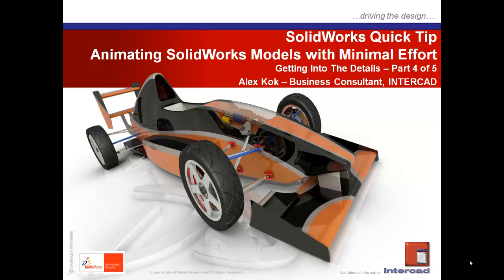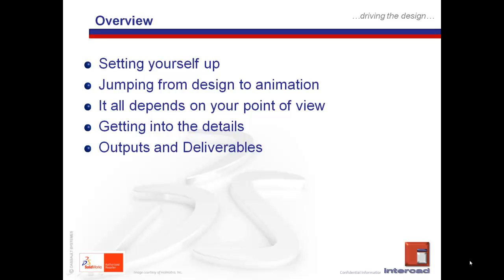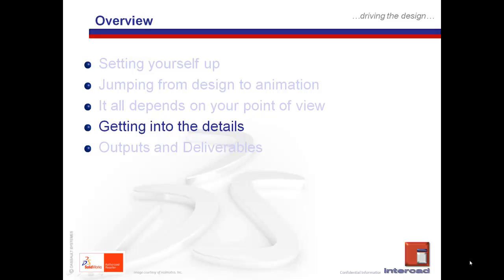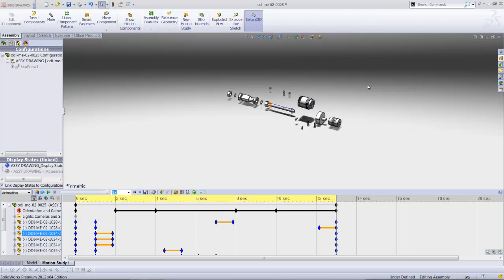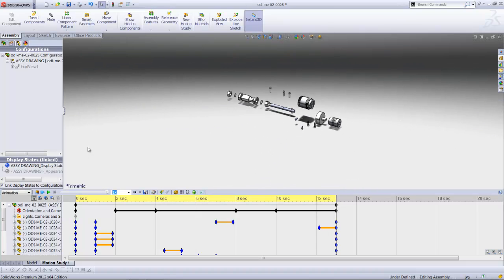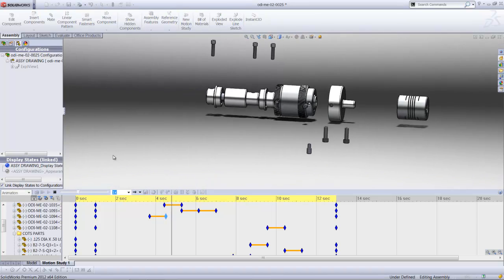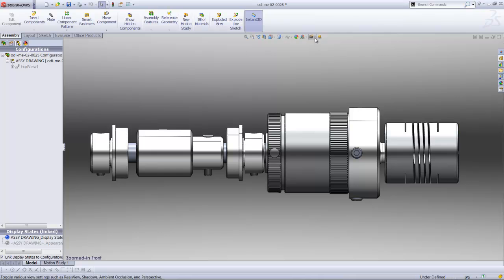SolidWorks Quick Tip - Animating SolidWorks Models with Minimal Effort Part 4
Like or need to present your Solidworks designs as animations but don't have the time to figure out the features available? Alex Kok, from Intercad provides a set of simple steps leveraging on commonly-used Solidworks capabilities such as Exploded Steps and Named Views to quickly create presentable animations with minimal effort"